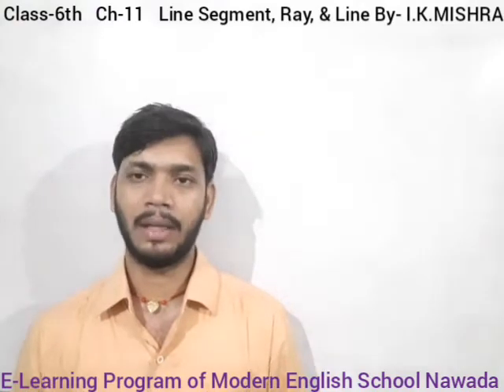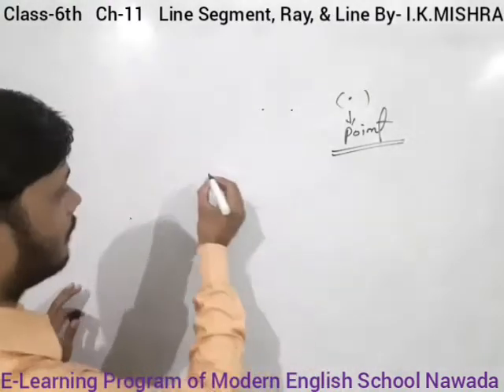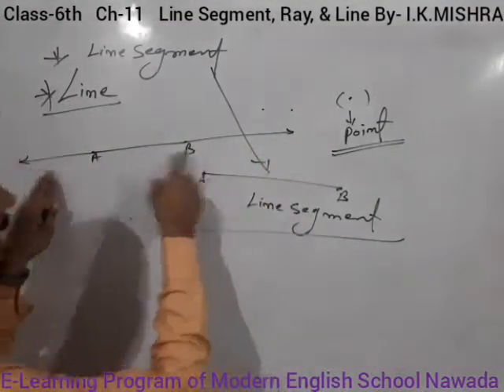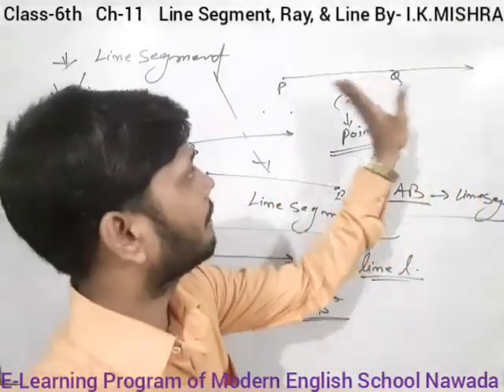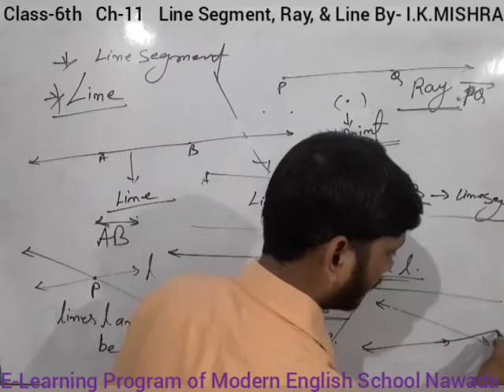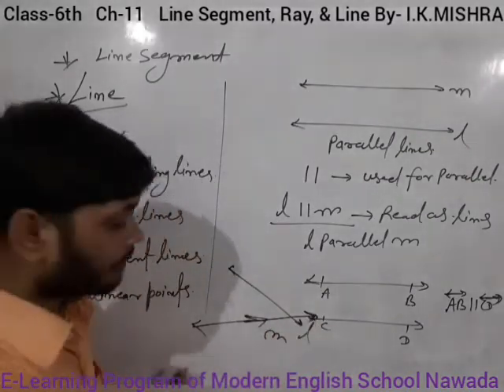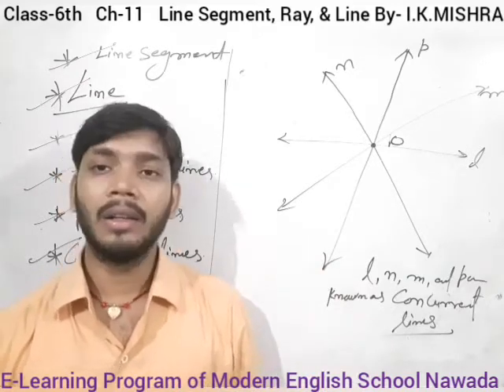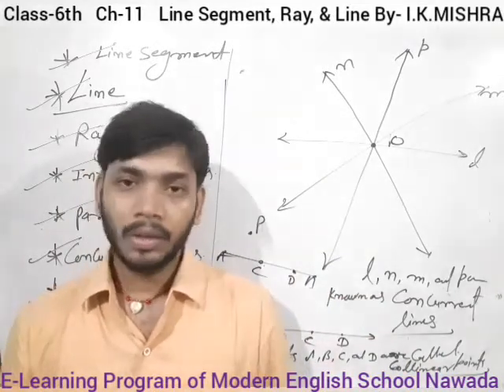Maths for class 6th|| Ch-11|| Line Segment Ray & Line || Part-01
Introduction of Line Segment Ray & Line
Ex-11 Explanation
By- I.K.MISHRA